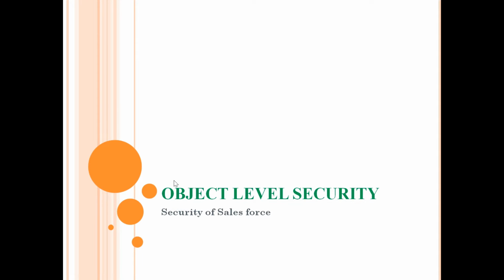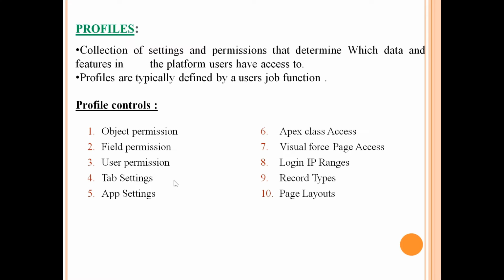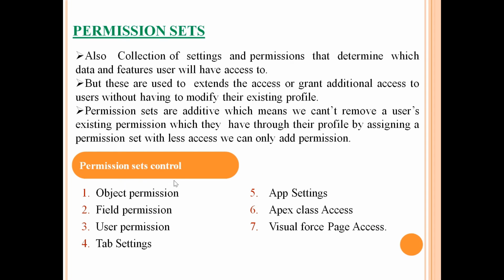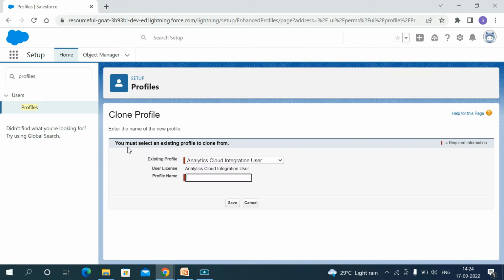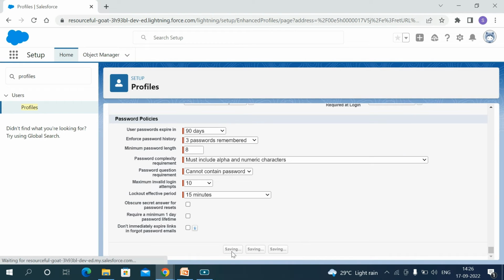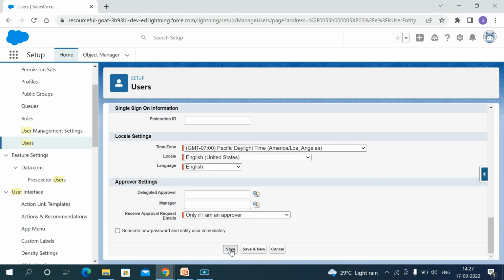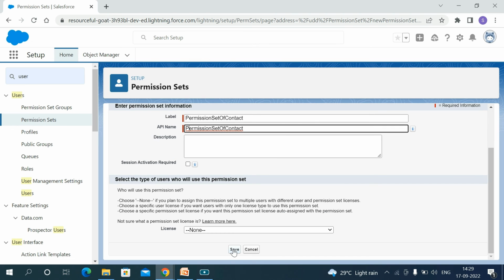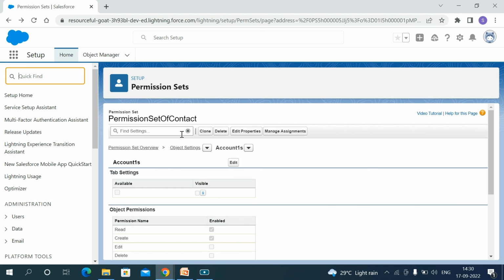Profiles and Permission Sets in Salesforce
What are Profiles and Permission Sets and use of it?
What are the standard and custom profiles?
How to assign the permission sets/permission set groups to users